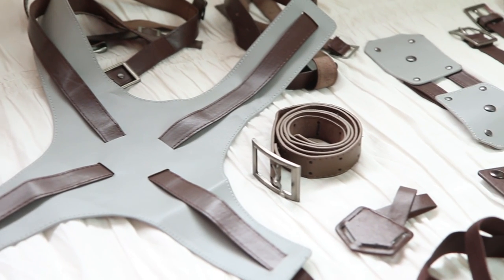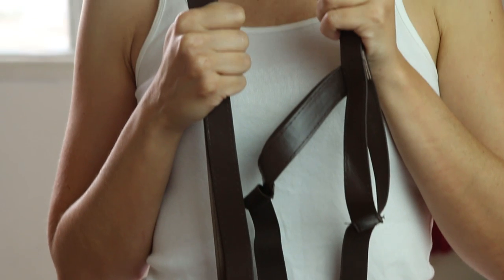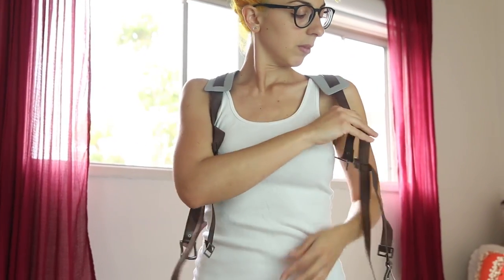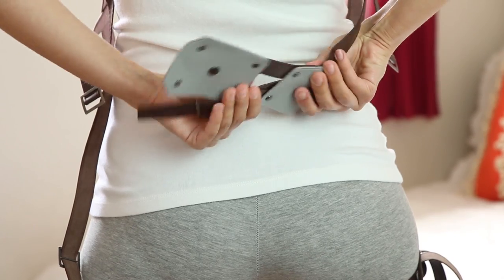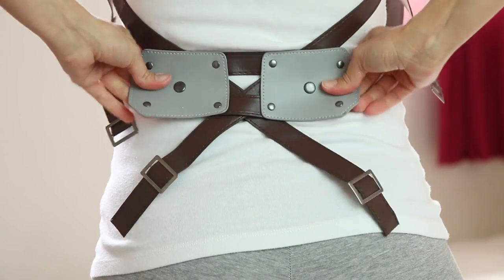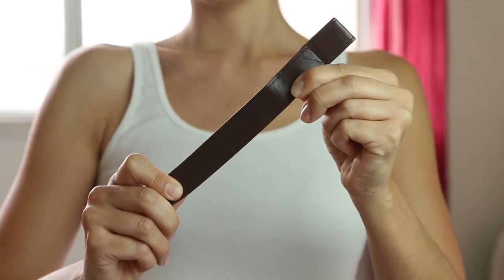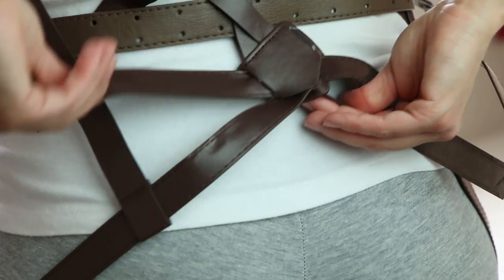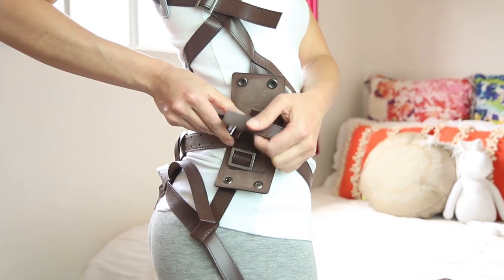How to put on the Attack on Titan Harness [ENGLISH] // CRICCI COSPLAYS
In case you need help figuring out your Attack on Titan harness. I know you do! ♥

HAPPY COSPLAY!! (✿◠‿◠)

☆ Cosplay Amino → criccicricci
☆ MyAnimeList → criccicricci